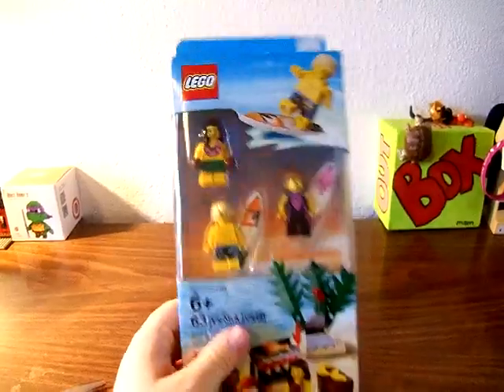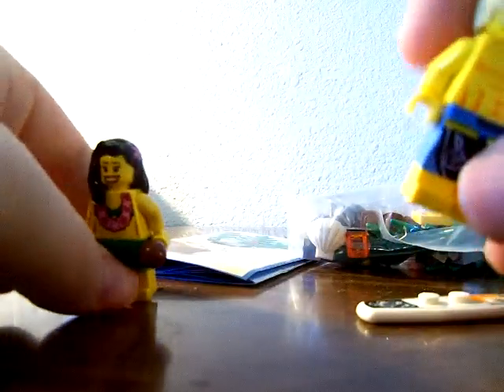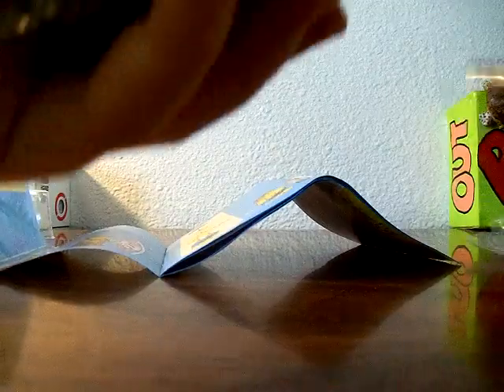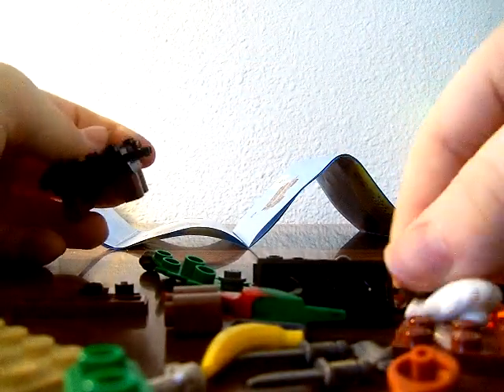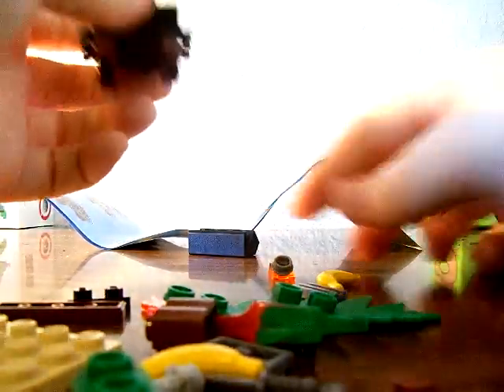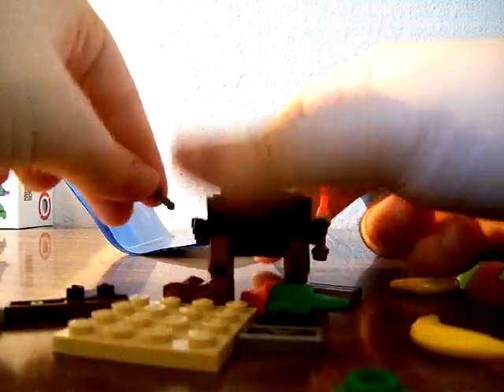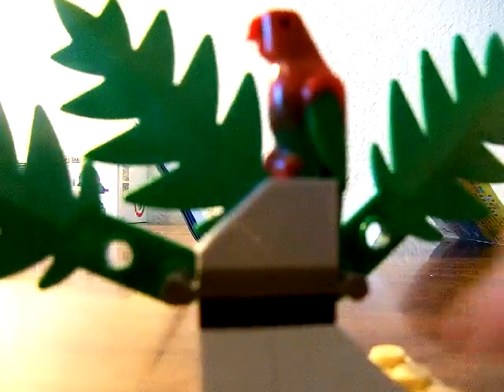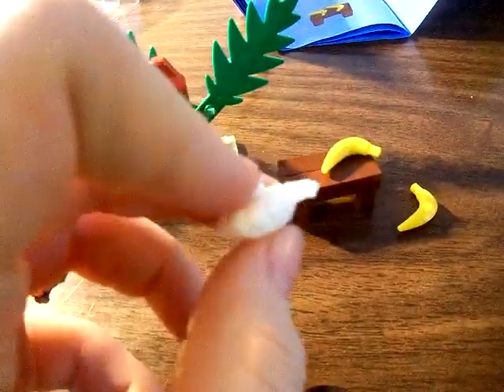Lego Hawaii Pack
47-691 Waiohia Street
Kaneohe Hawaii 96744